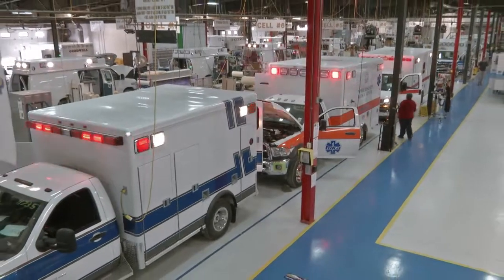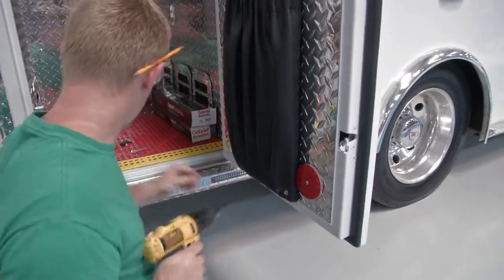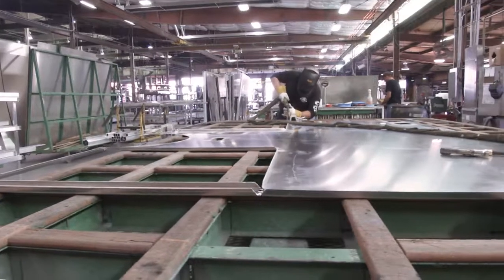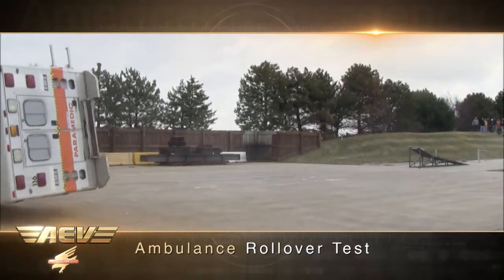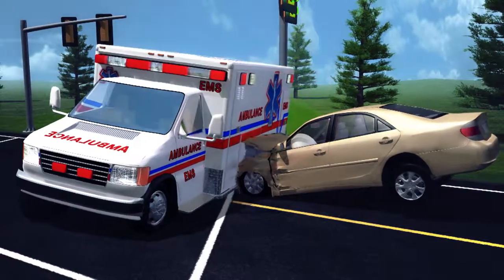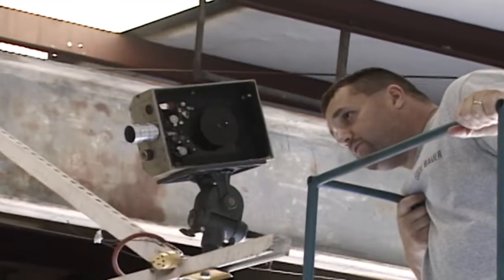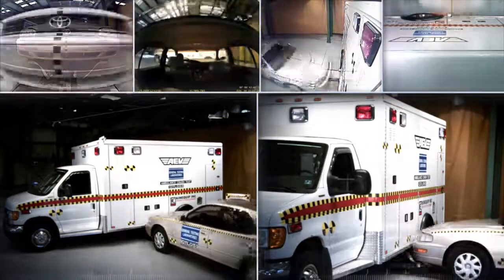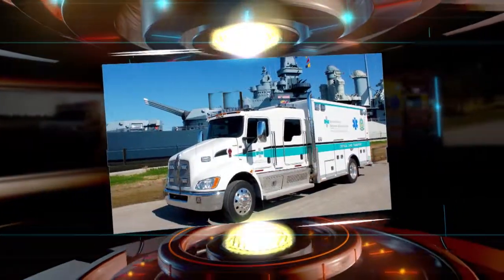American Emergency Vehicles Corporate Overview